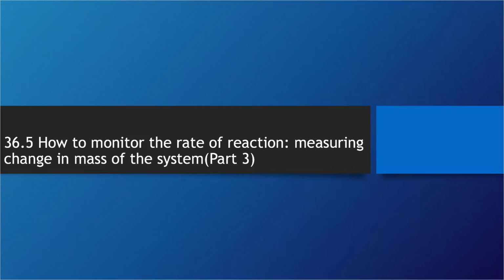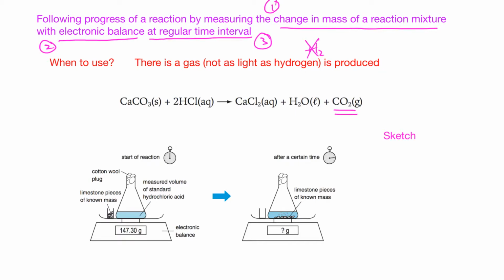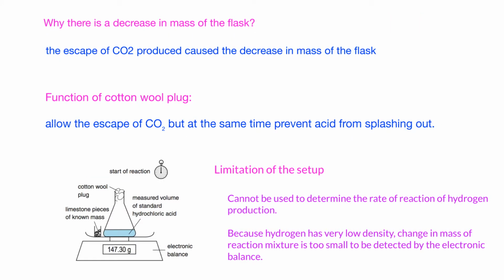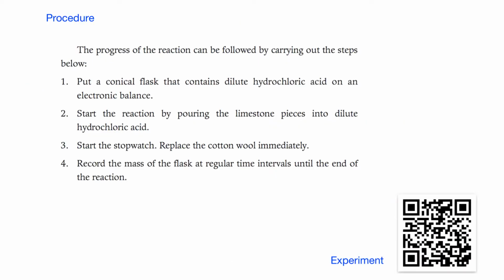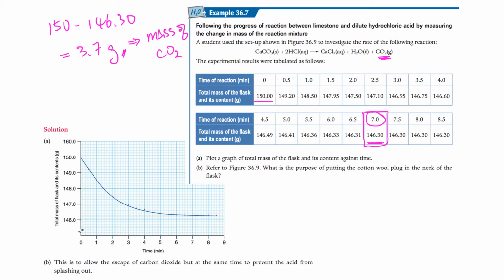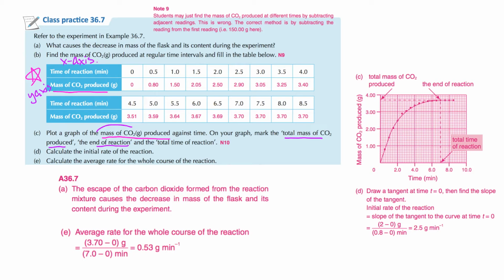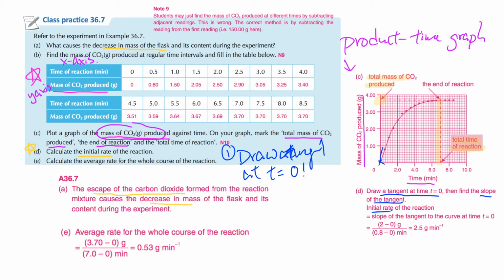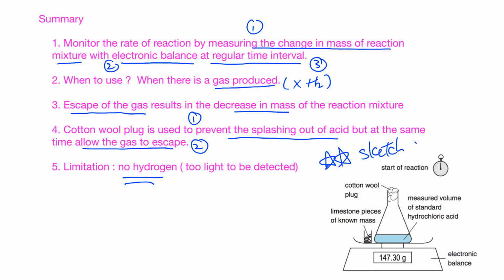36.5 Measuring change in mass (part 3)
36.5 How to monitor the rate of reaction : by measuring the change in mass of reaction mixture (Part 3)

Following progress of a reaction by measuring the change in mass of a reaction mixture with electronic balance at regular time interval.

A. When to use?
Gas product is produced (cannot be Hydrogen, as it’s density is too low)

B. Why decrease in mass?
escape of carbon dioxide produced results in the decrease in mass of the reaction mixture.

C. What is the function of the cotton wool plug?
To prevent the splash out of acid and at the same time allow the carbon dioxide produced to escape.

D. Limitation
Cannot be used to monitor the reaction producing hydrogen, as hydrogen has very low density. Change in mass of reaction mixture is too small to be detected by the electronic balance.

E. Sketch
Timer
Electronic balance
Cotton wool plug